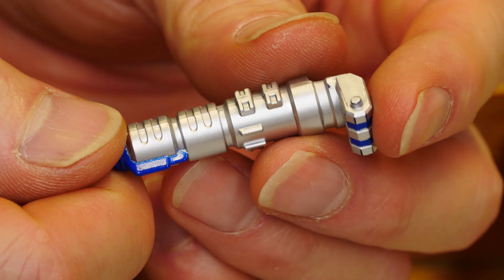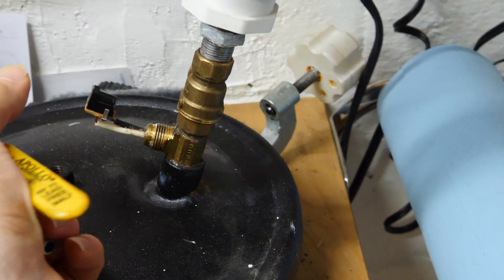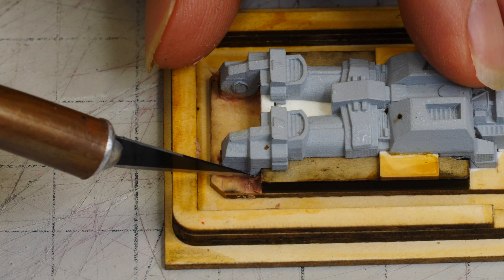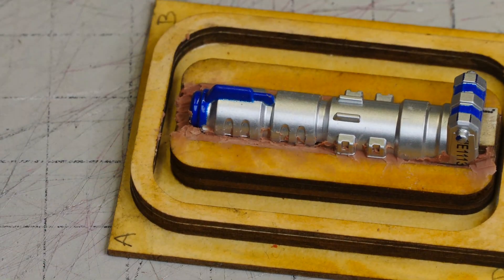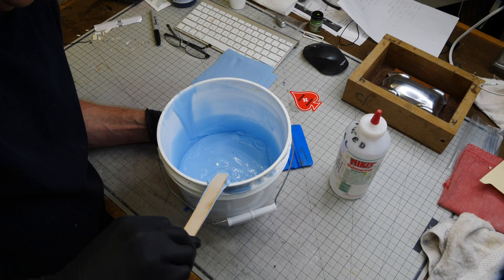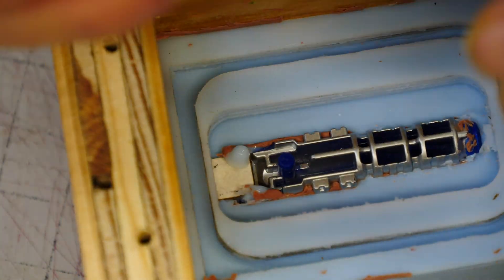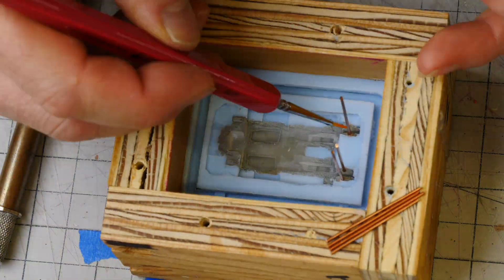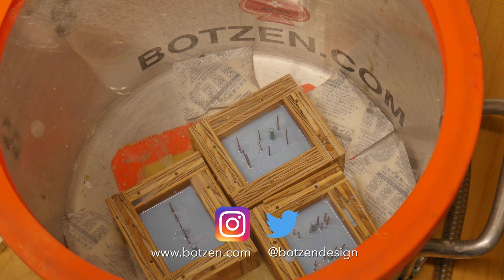Molding Toy Parts - Clay and Silicone: Part 2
This video is about Clay and Silicone Molding Toy Parts: Part 2

I cover the the process of adding clay to the toy parts to create a good parting line and pouring silicone for successful two part injection molds for the resin casting process.
-Part one cover the basic stack up process
-Part three will cover casting parts and color matching.

Johnson paste wax
Petroleum Jelly
Loctite super glue
Zap kicker